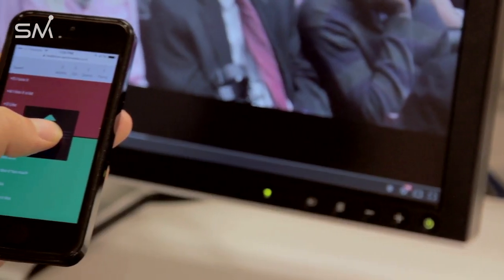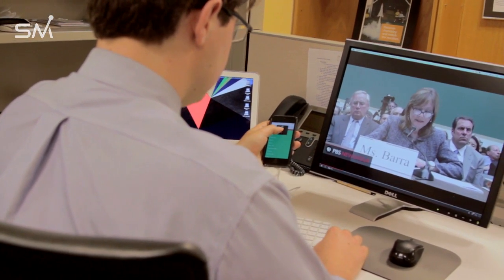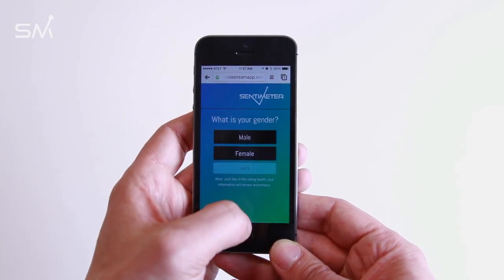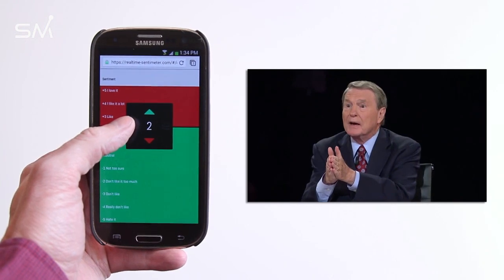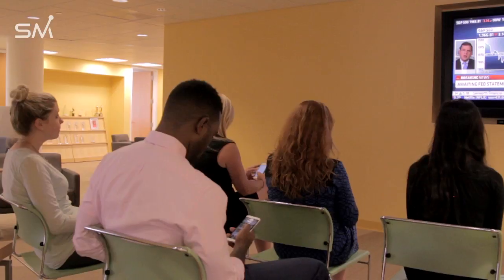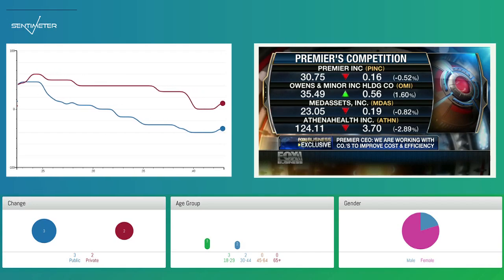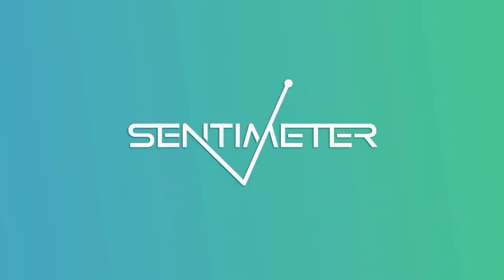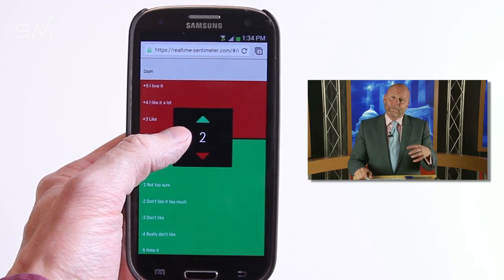Real-Time SentiMeter: The Next Generation of Audience Measurement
Real-Time SentiMeter is a sentiment analysis tool, developed by the Clarus Research Group and Qorvis MSLGROUP, that records moment to moment audience reactions to live or pre-recorded presentations. SentiMeter is the next generation of audience measurement, providing flexibility, adaptability, and detailed metrics that is perfect for advanced message development and learning how people react to your content.